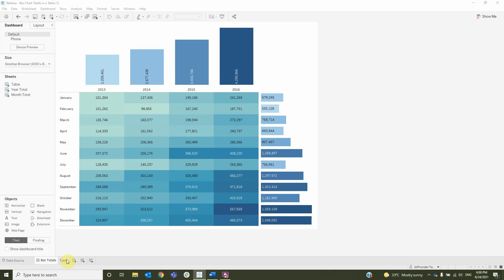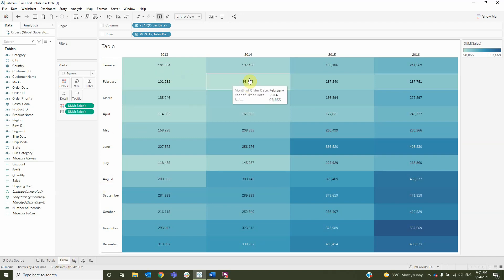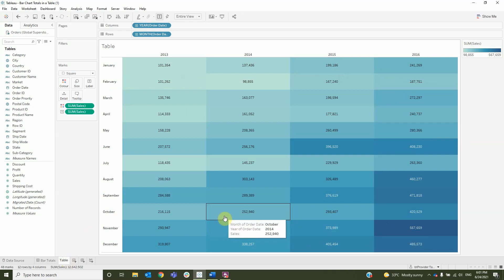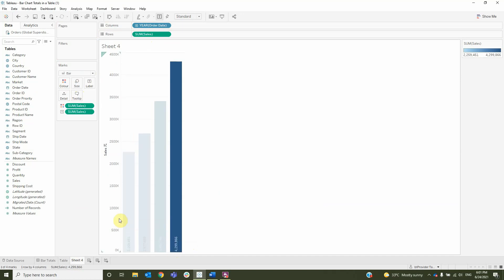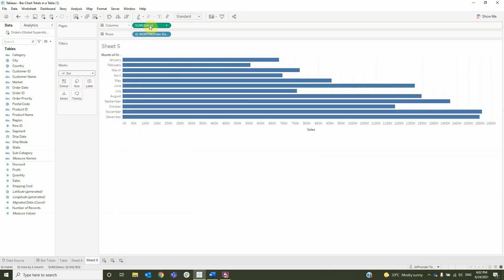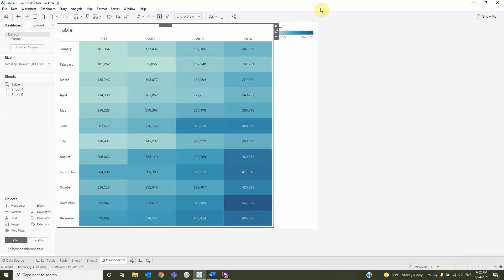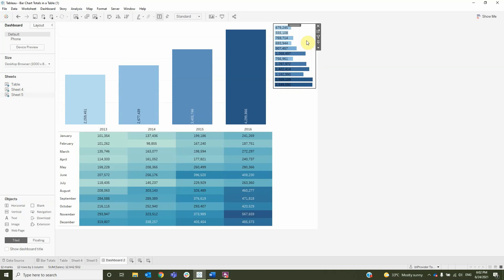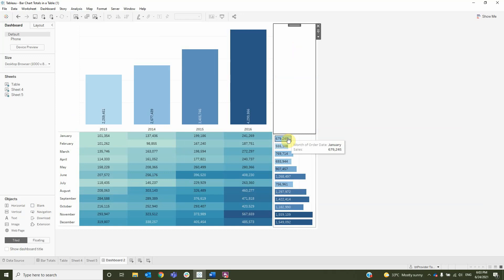Bar Chart Totals in a Table with Tableau.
Learn how to create Bar Charts Totals in a Table with Tableau.